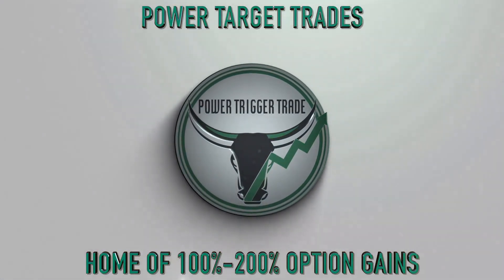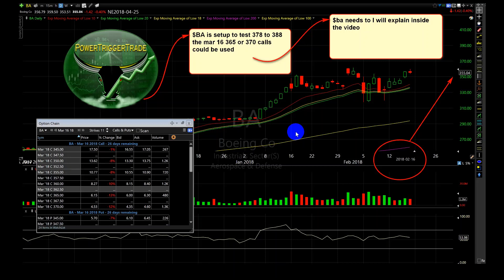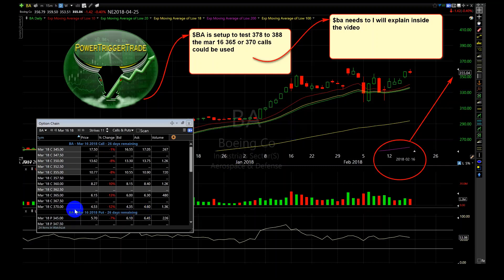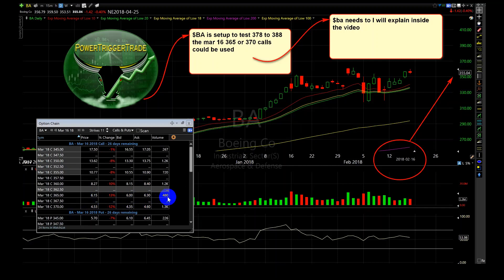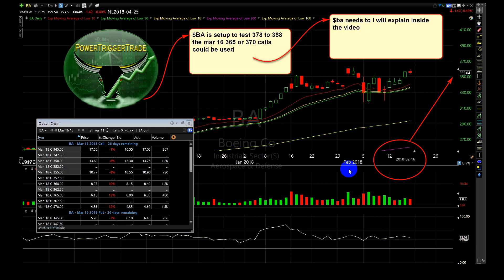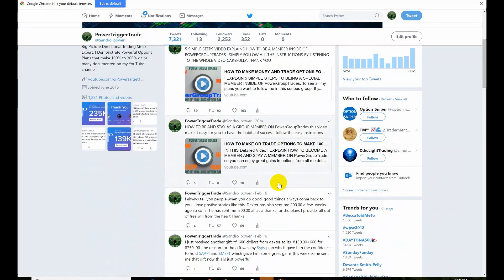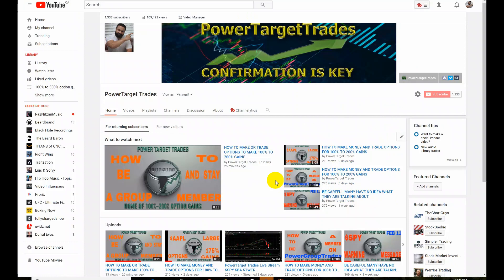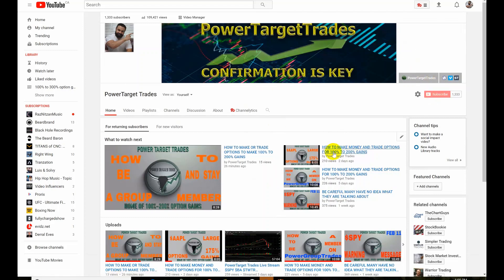HOW TO TRADE OR MAKE 100% TO 200% GAINS IN OPTIONS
I EXPLAIN AN  OPTIONS PLAN FOR $ba